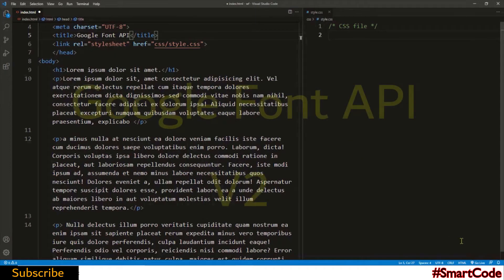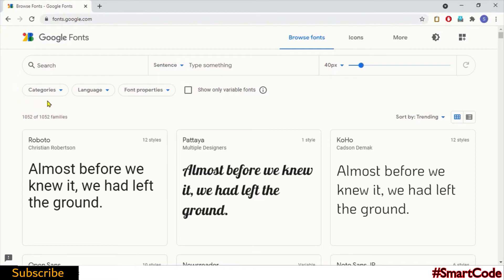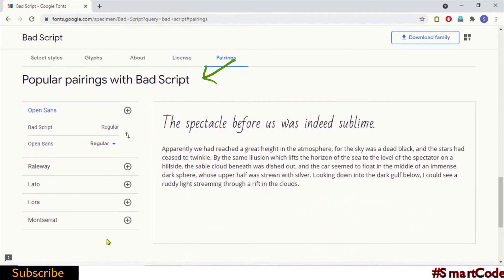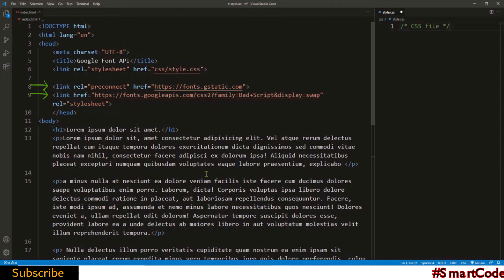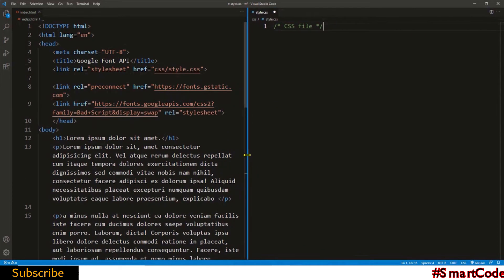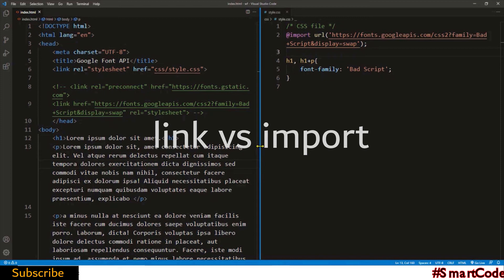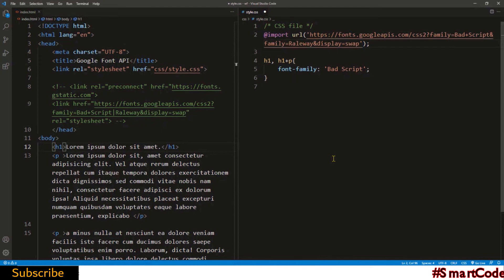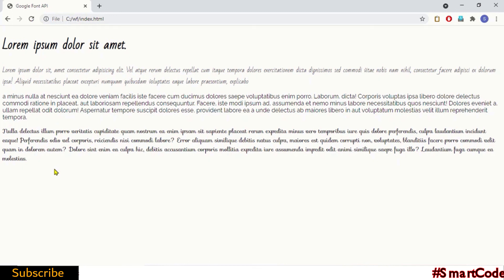How to work with Google Font API v2 | CSS Explained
Google Font API